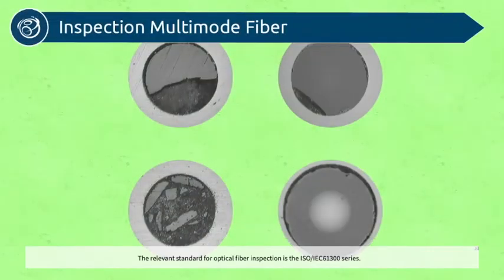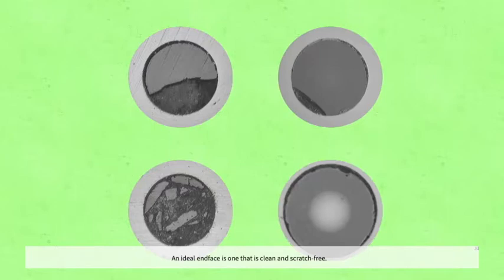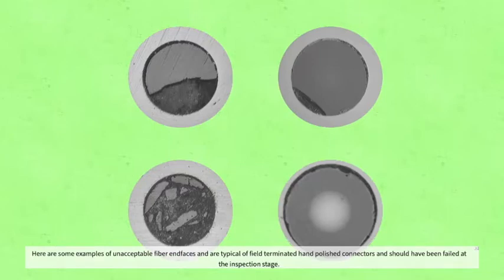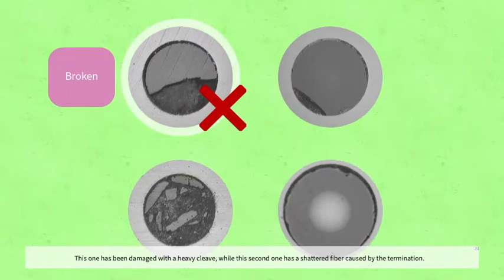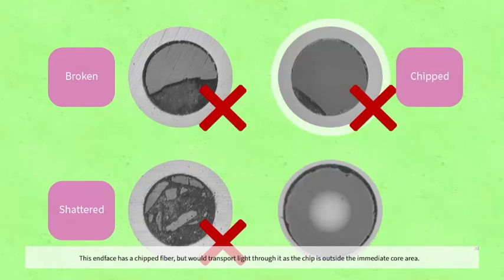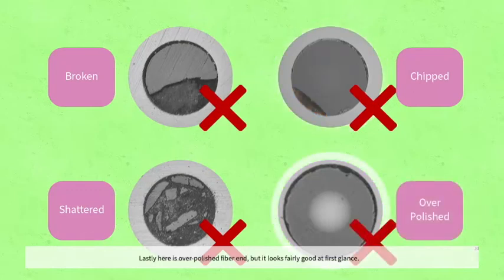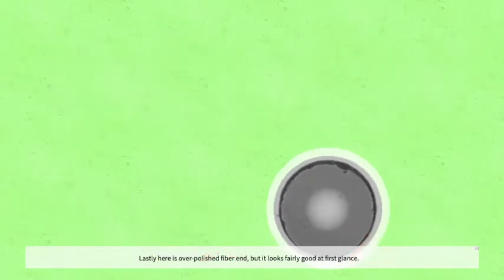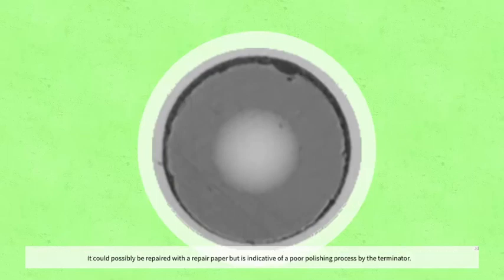Fiber Optic connector end face examples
Visual examples of how the end face of a simplex fiber optic connector can be damaged